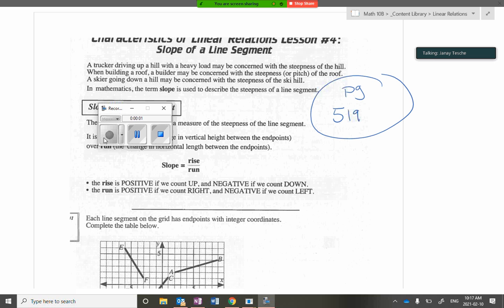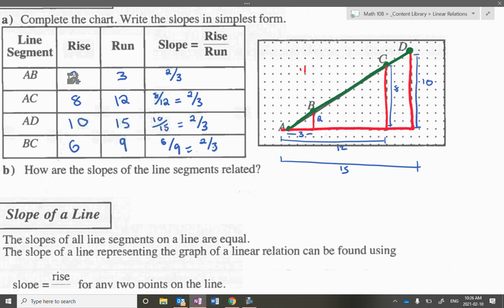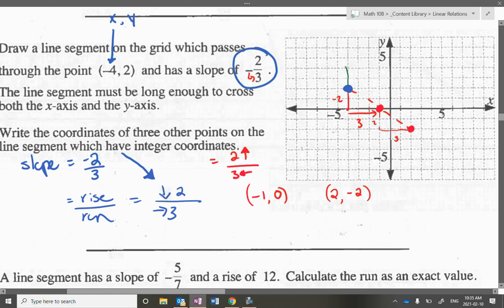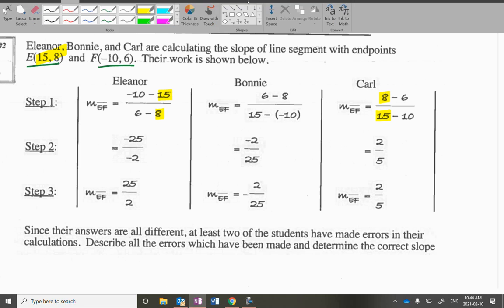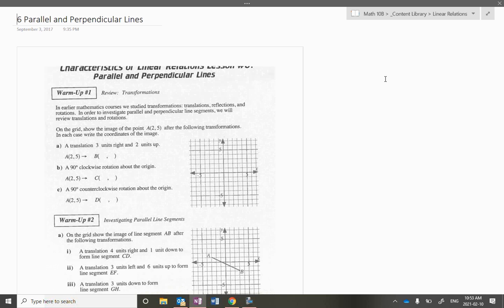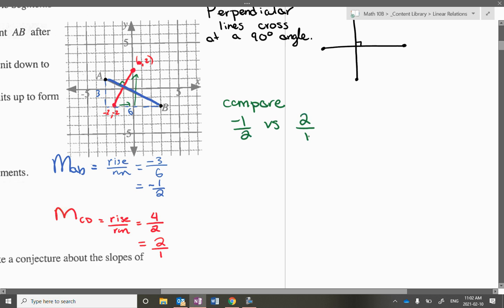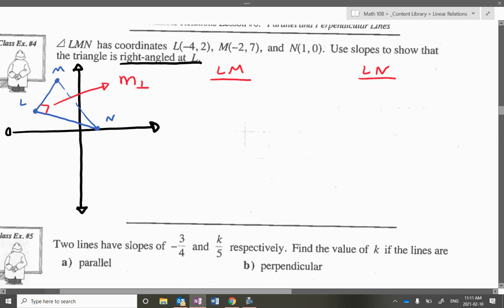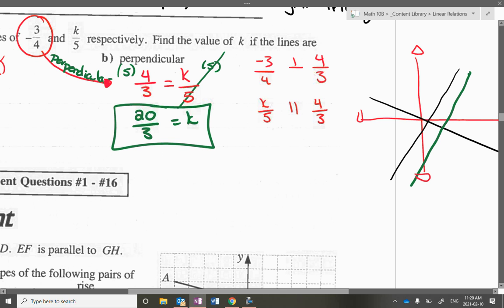Linear relations lessons 4,5,6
introduction to slope, slope equation, parallel and perpendicular lines